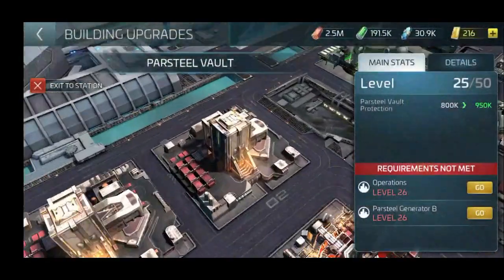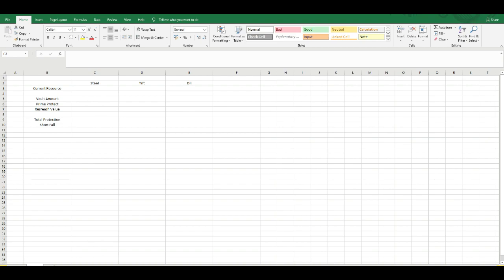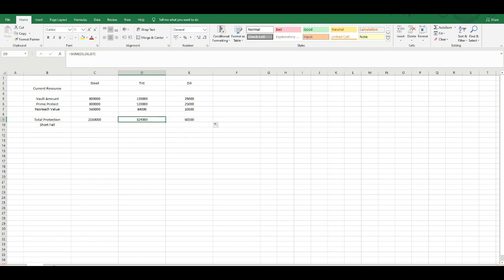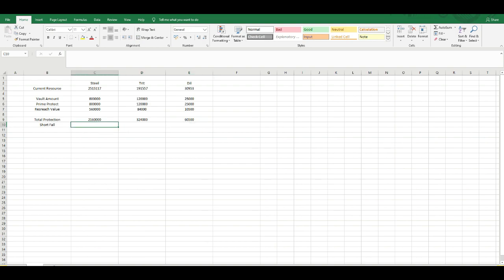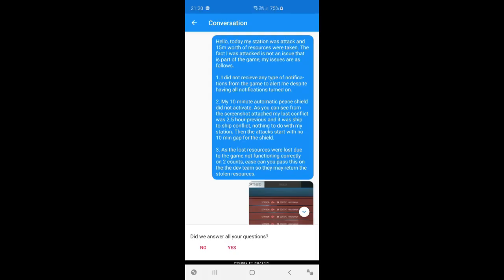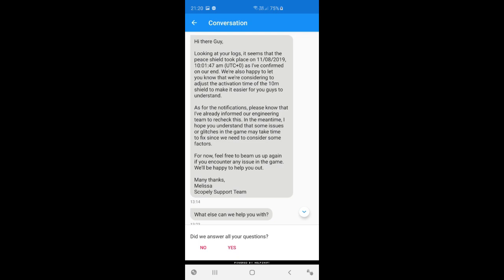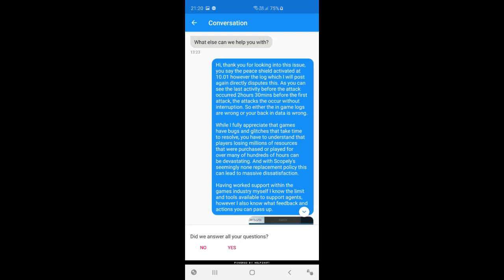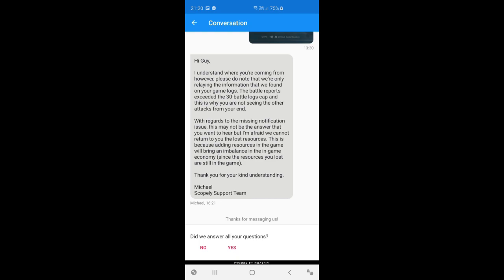STFC: Vaults, Prime Resource protection and an honest answer from Customer Support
Today we take a look closer look at how the vault and prime resource protection works in game, and if it works correctly at all.
Then we get an insight from customer support and why Scopley don't replace player lost resource even even its a Scopley error.